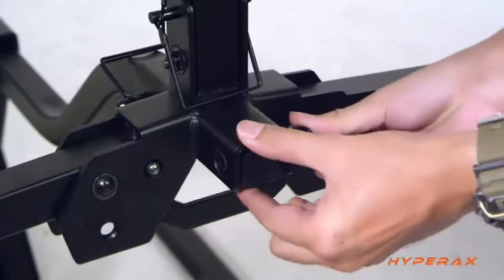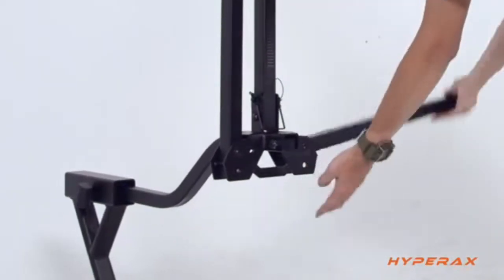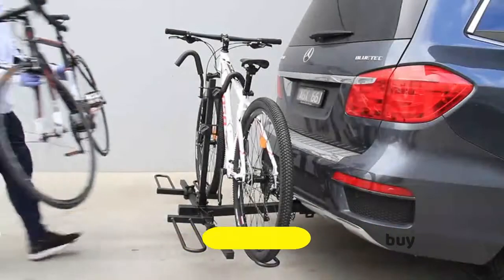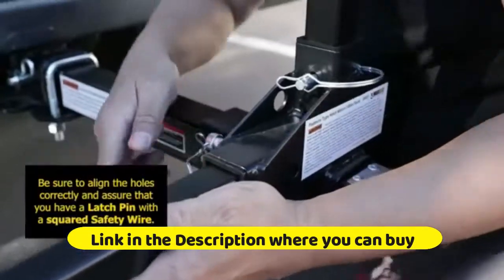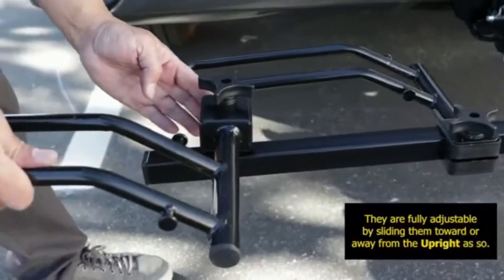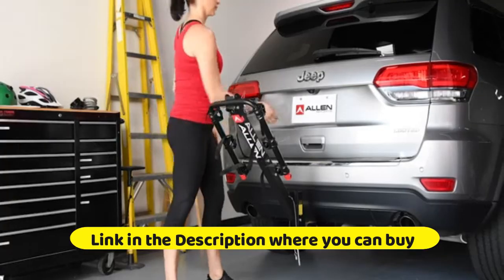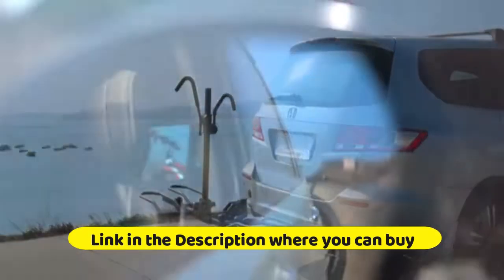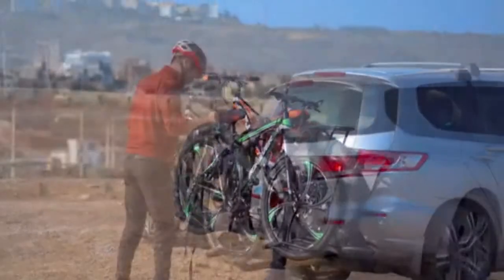Best 5: Bike Rack Hitch Mount Platform 2022 | E Bike Mounted Bike Rack Carrier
5 Hyperax Volt eco - 2 E Bike Mounted Bike Rack Carrier
Amazon US
4 KAC E2 1.25" & 2" Hitch Mounted Rack 2-Bike
Amazon US
3 Goplus 2-Bike Hitch Mounted Rac
Amazon US
2 Young 2-Bike Rack Hitch Mount Platform
Amazon US
1 SIMETU&HS Bike Rack Hitch Carrier
Amazon US